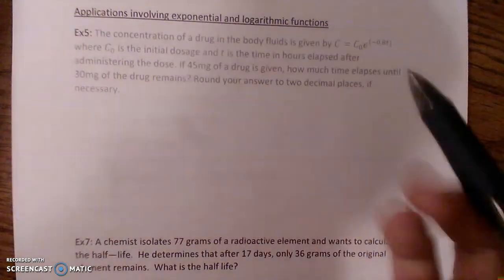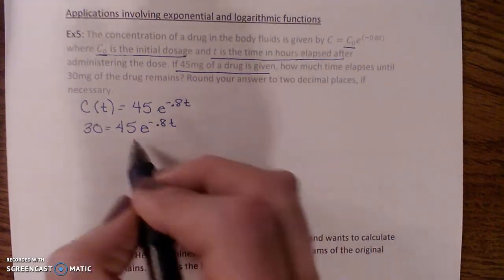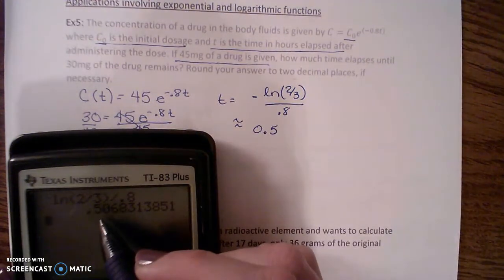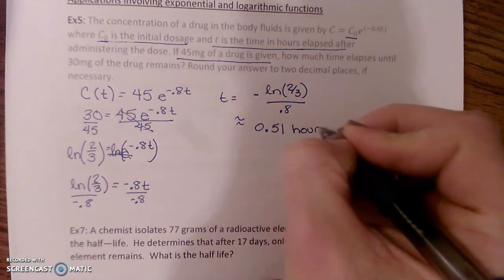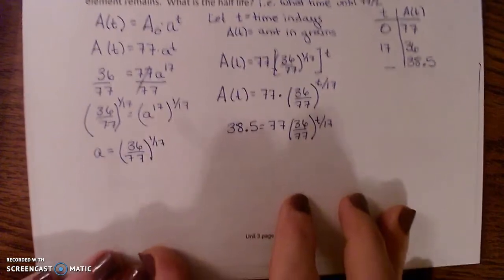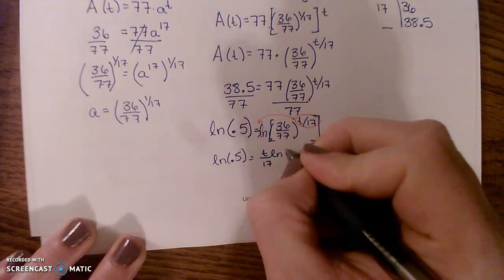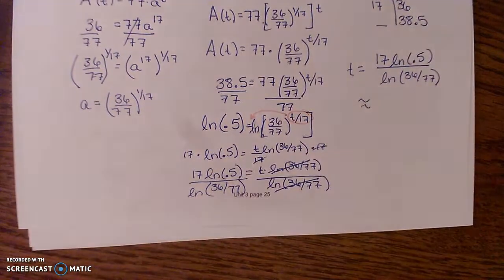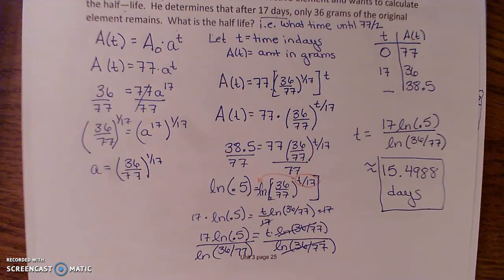MATH 151 7-2 part 3 application of exponentials